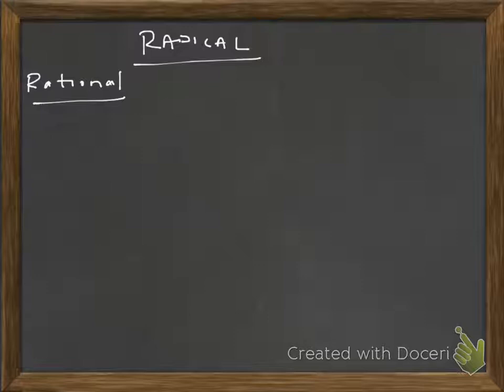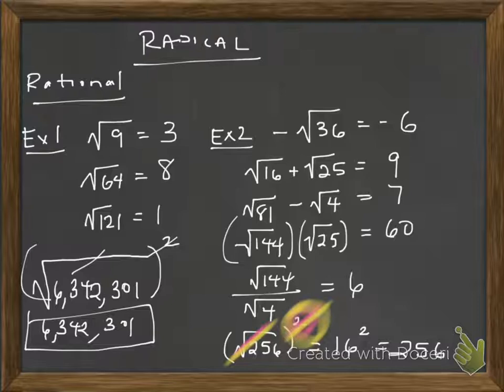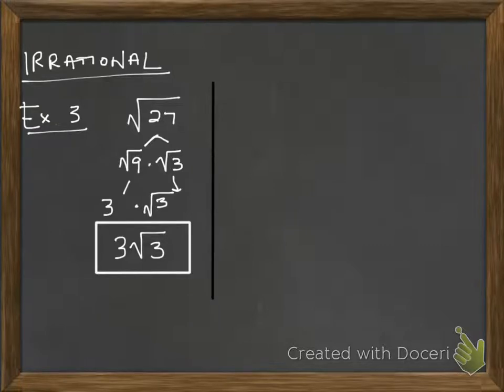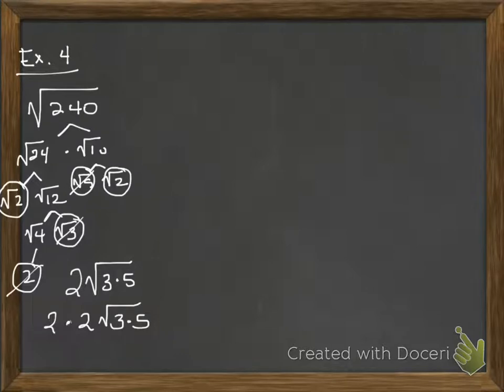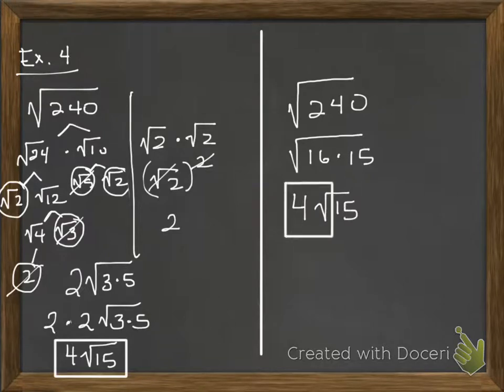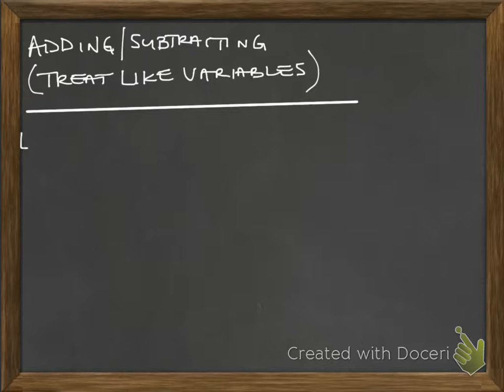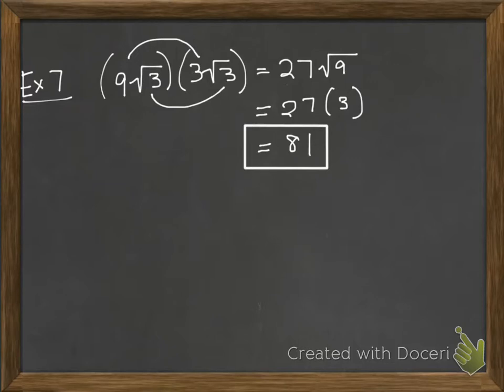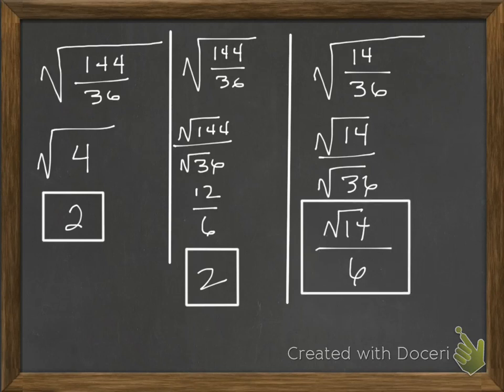Algebra 1 - Intro to Radicals